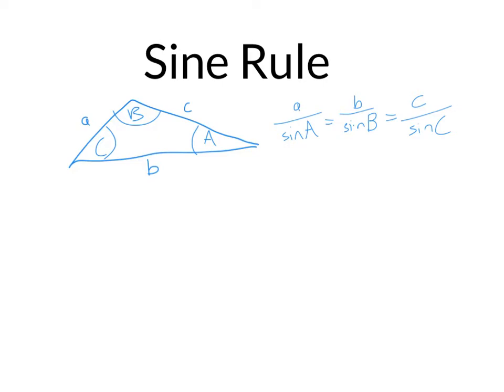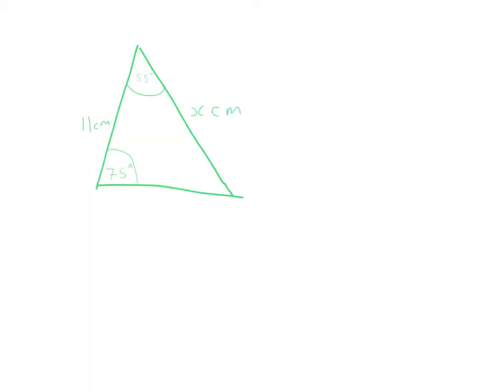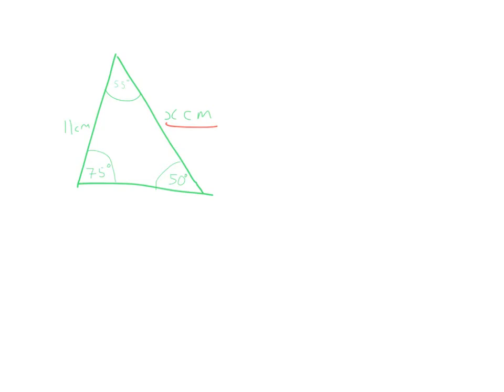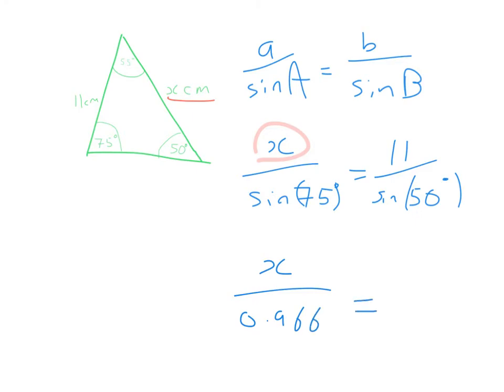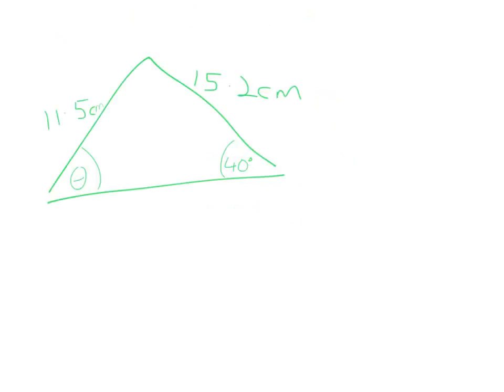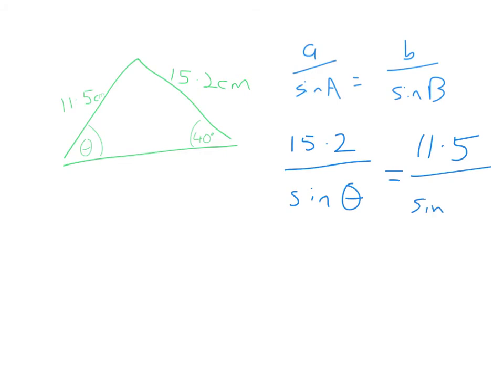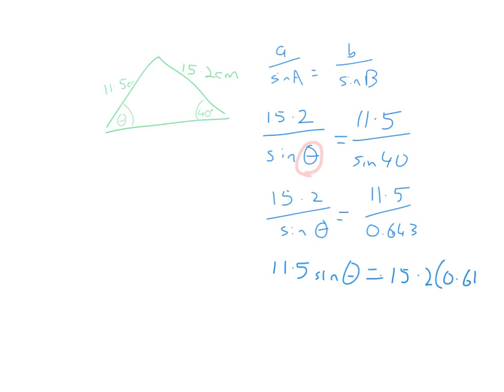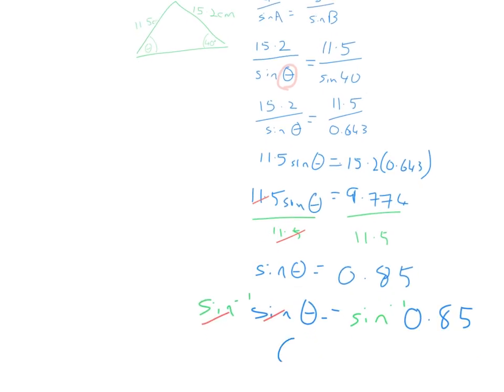The Sine Rule